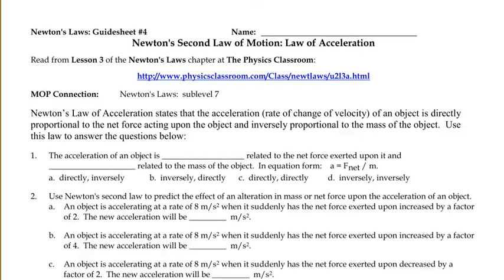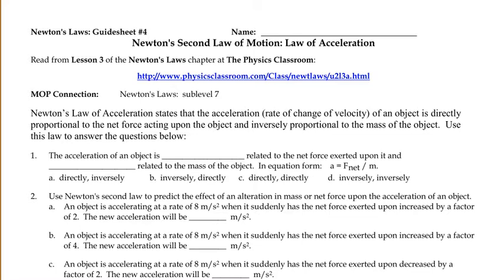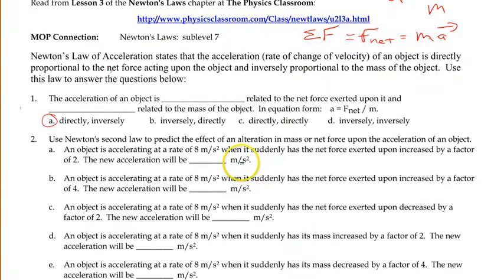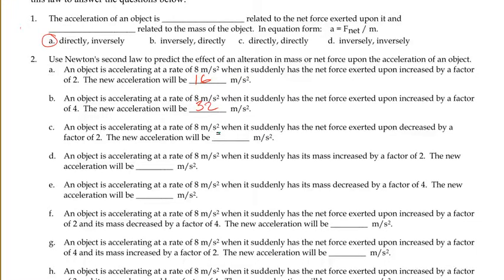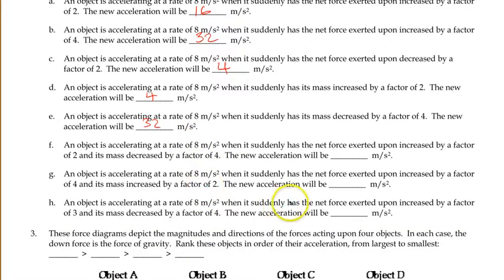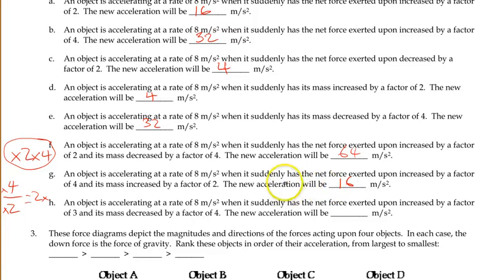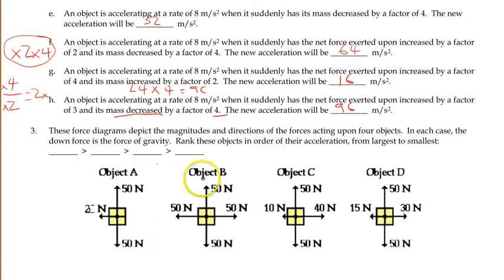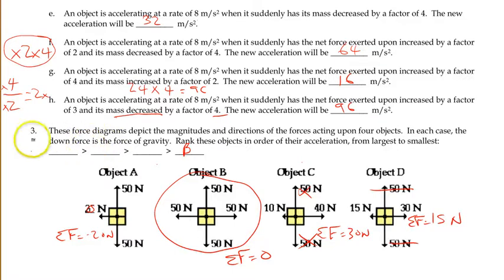NL Guidesheet 4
This screencast shows how to use the Law of acceleration to predict changes to the motion of objects based on force and mass.